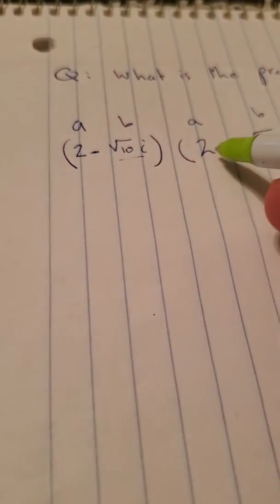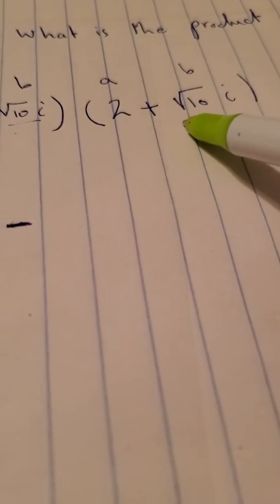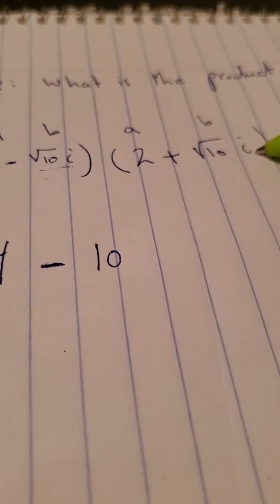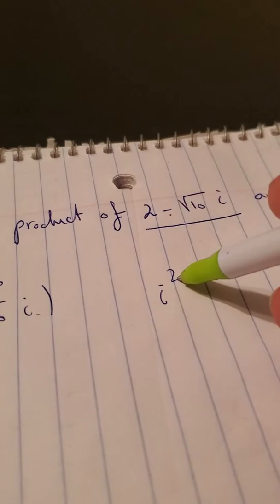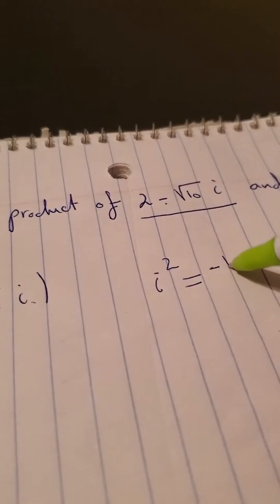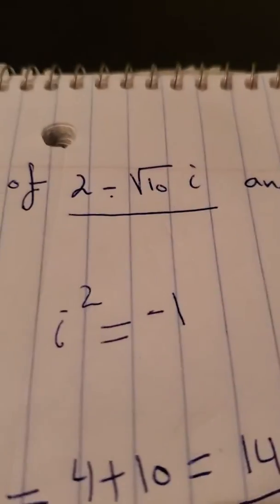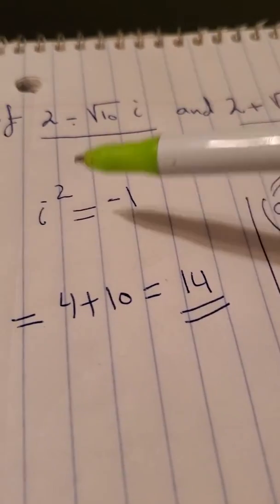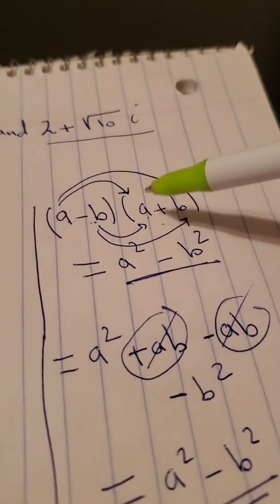Imaginary numbers conjugate multiplication SAT